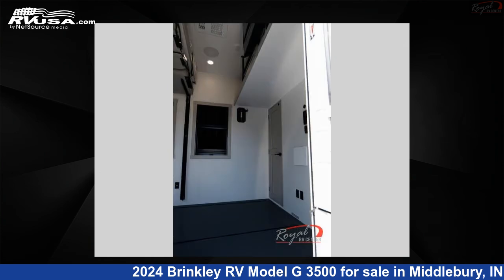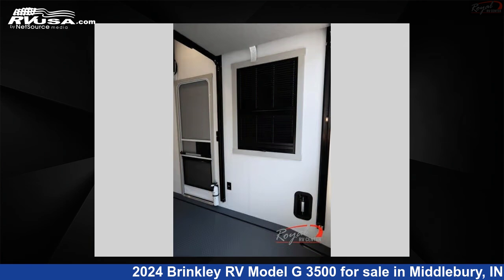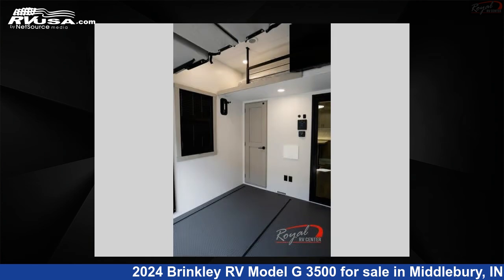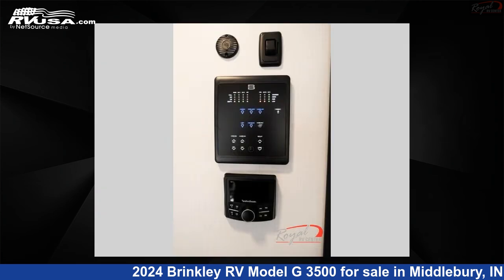Phenomenal 2024 Brinkley RV Model G Toy Hauler RV For Sale in Middlebury, IN | RVUSA.com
This 2024 Brinkley RV Model G 3500 is a Toy Hauler RV. It is located in Middlebury, IN 46540 and is offered for sale by Royal RV Center. This New Brinkley RV Is 40' 0" in length and features sleeps 8, Slideout, and 150 gal fresh water capacity. The floorplan layout of this Toy Hauler features Bath and a Half, Front Bedroom, Kitchen Island, Loft, Two Entry/Exit Doors.

Royal RV Center is a dealer for brands like: East to West, Forest River, Renegade RV, Route 66, Thor Motor Coach, Winnebago and offers the following rv services: Parts/Accessories, Service. For more information and pricing on this unit, To see all units available for sale by Royal RV Center,